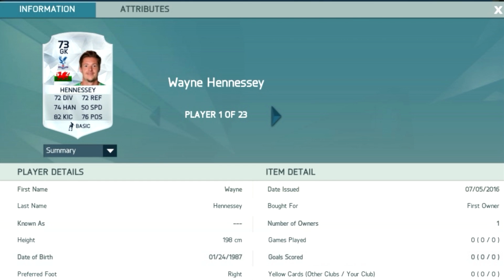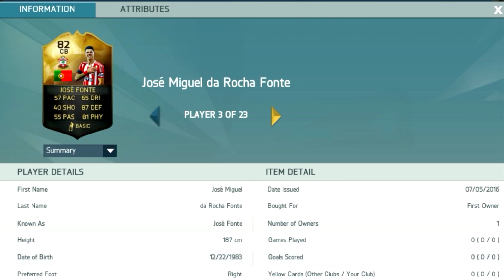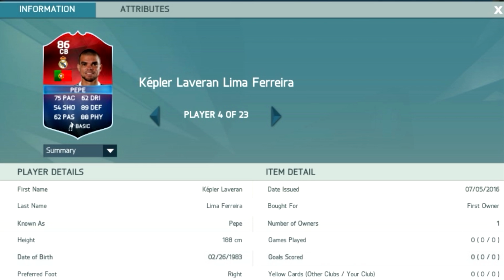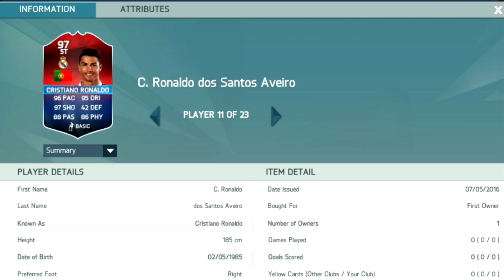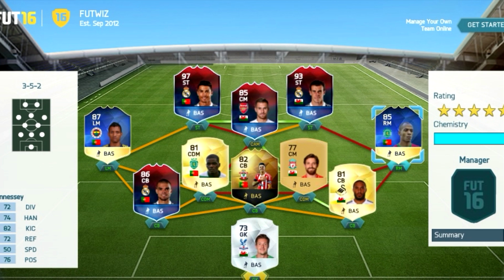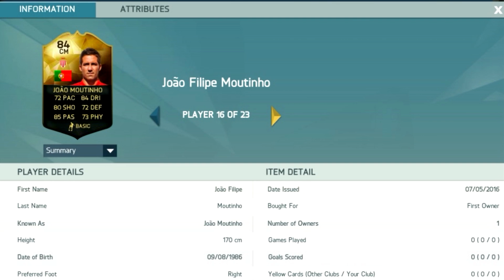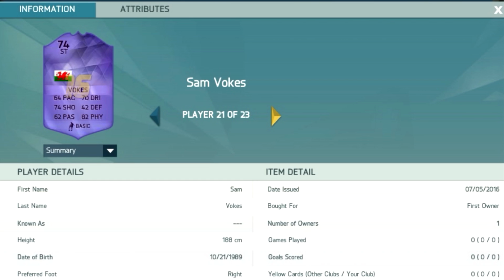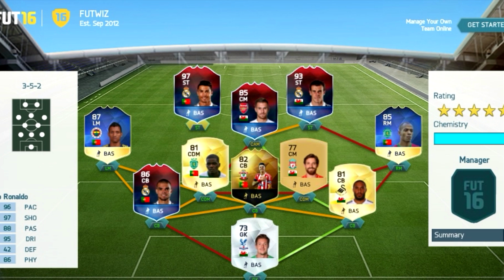WALES VS PORTUGAL - Squad builder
Wales take on portugal so we build the hybrid squad using both teams!
Who will win? my money is on portugal!